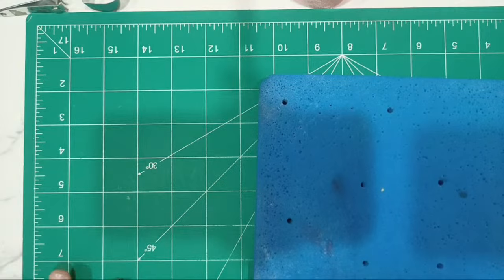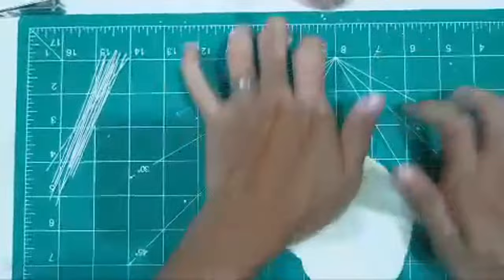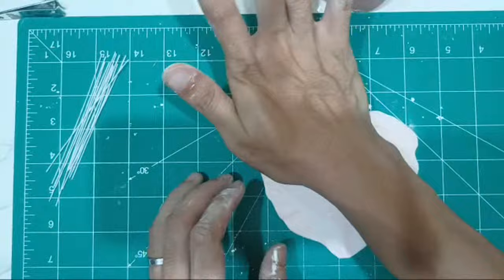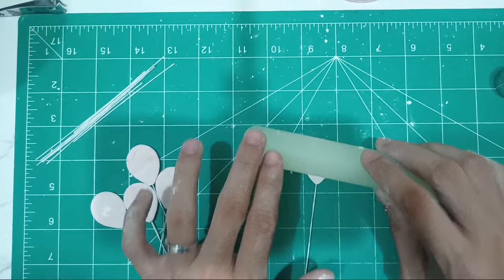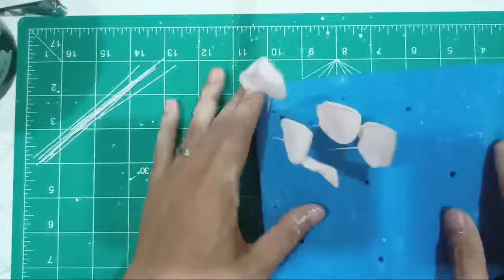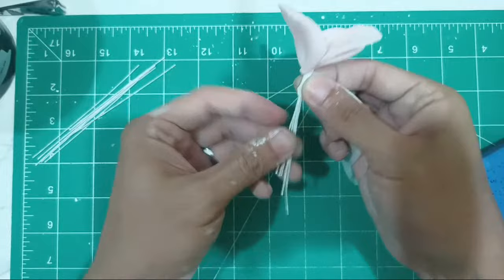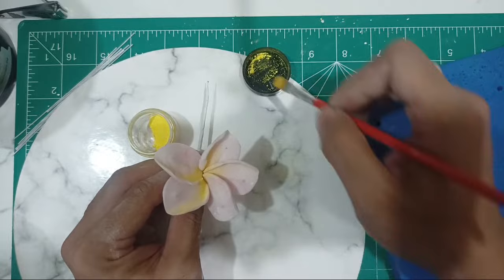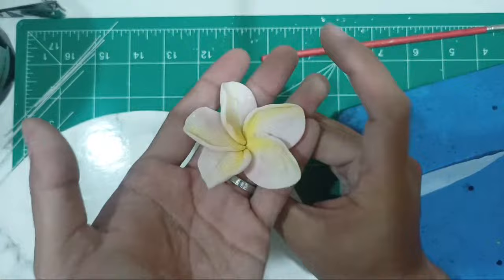frangipani in gumpaste or sugar paste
frangipani or Kalachuchi in sugar no veiner technique